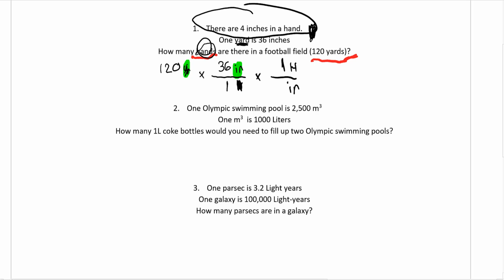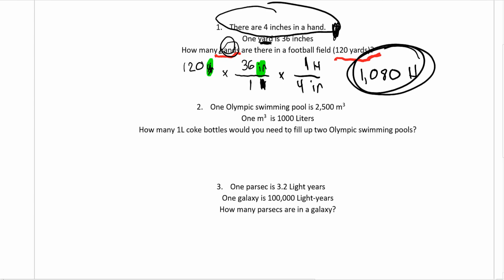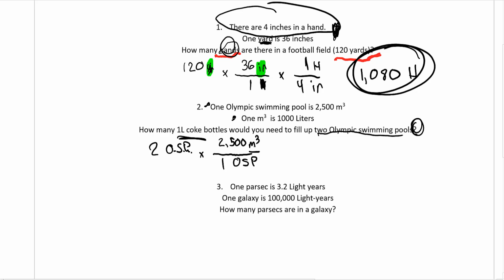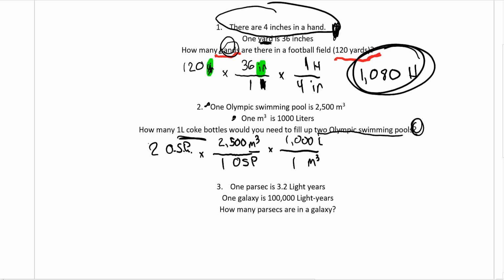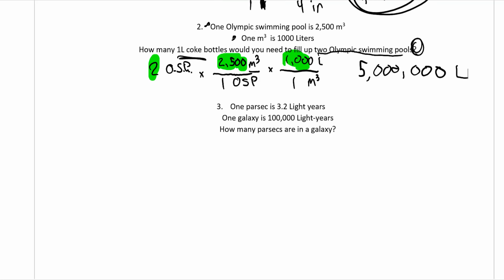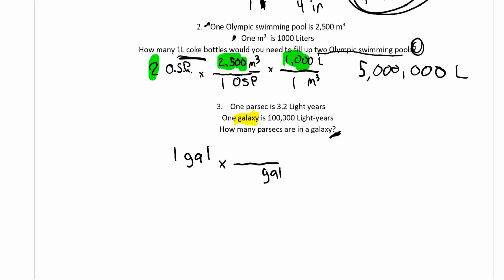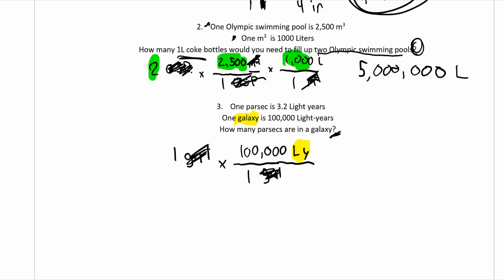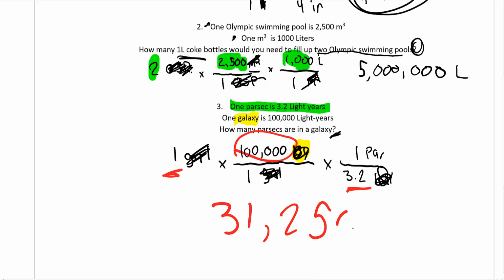Conversion Problems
Converting between units, the same problems we did in class pm 08/23